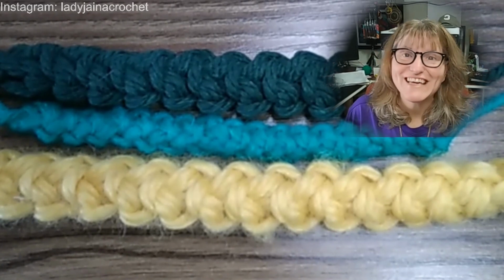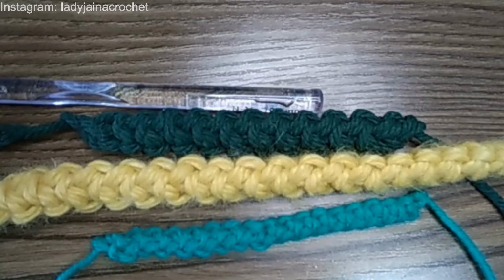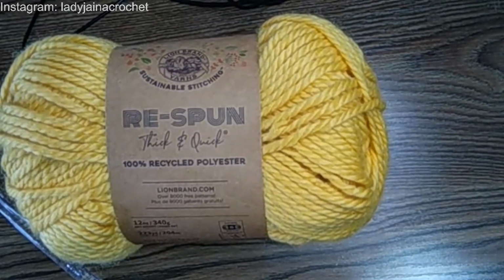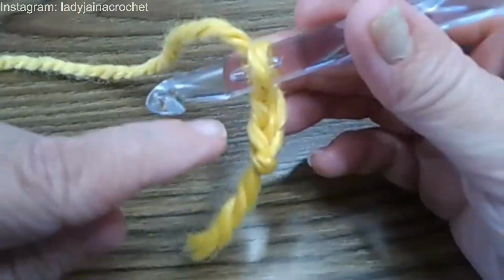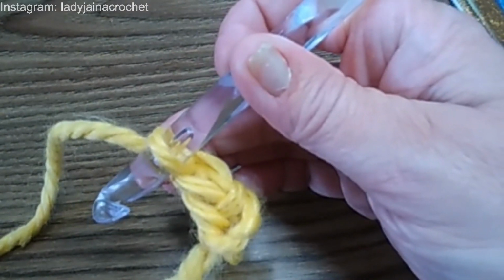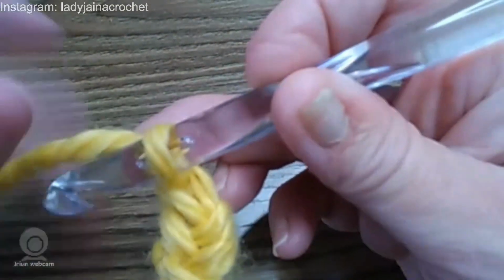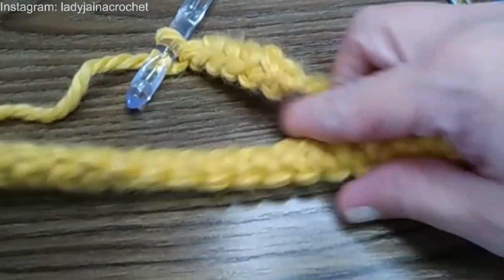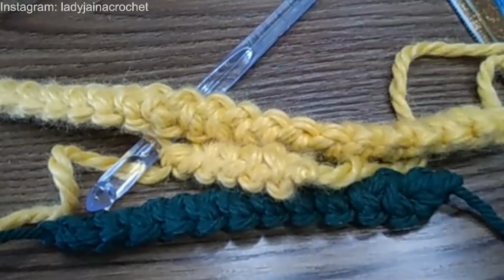How To crochet a Romanian Cord.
The technique of crocheting a Romanian cord, also known as an I-cord,  history is rooted in traditional knitting and crochet methods. While the exact origin of the Romanian cord is not well-documented, its use and popularity have evolved over time.

We upload new videos bi-weekly...Thursday and Sunday, as much as possible.

Camera being used

 - 2 Motorola: Moto E, android version 10
 - iPad Pro, 6th generation

Microphone

- Neewer 7000 microphone
 - PowerDeWise: Professional Grade Lavalier Clip On Microphone - Lav Mic for Camera Phone iPhone Video Recording ASMR - Small Noise Cancelling 3.5mm Tiny Shirt Microphone with Easy Clip On System : Amazon.ca: Musical Instruments, Stage & Studio

Applications

 - Iriun Webcam:
 - OBS Studio
 - Canva.com

Stream Deck Elgato app is installed on my iPhone.